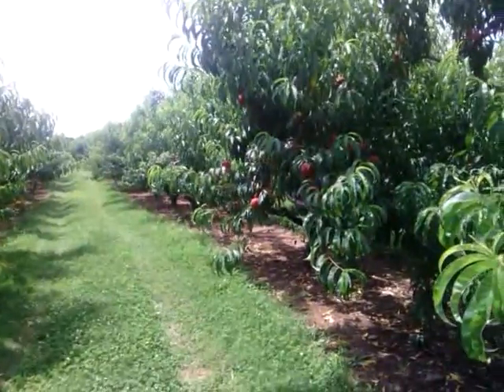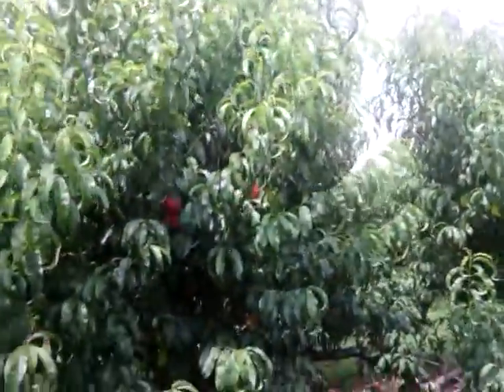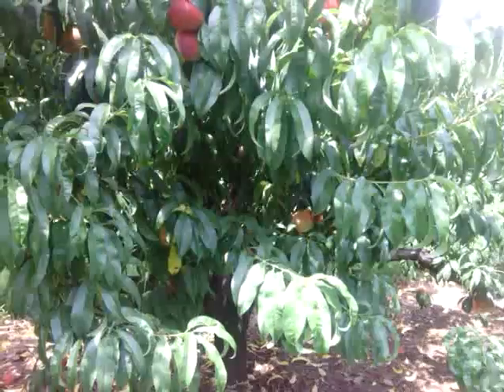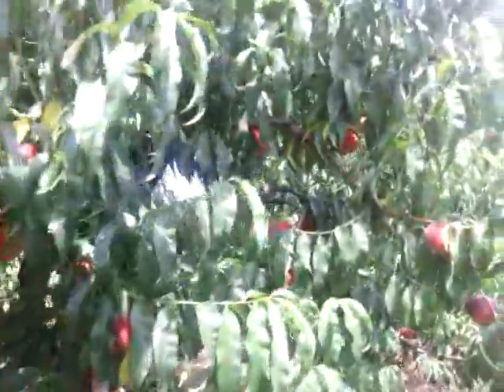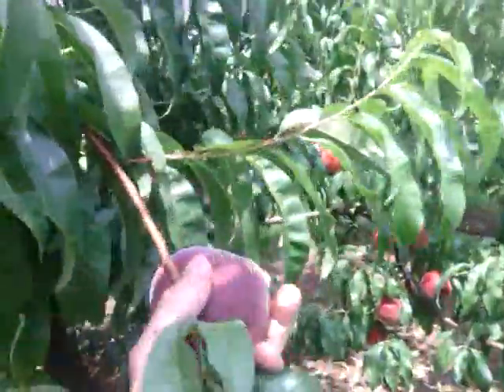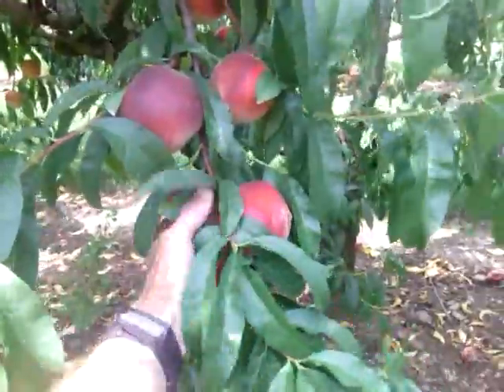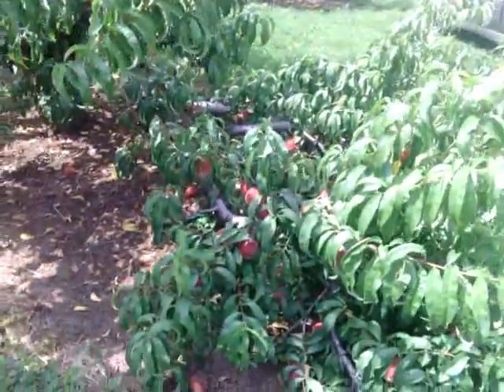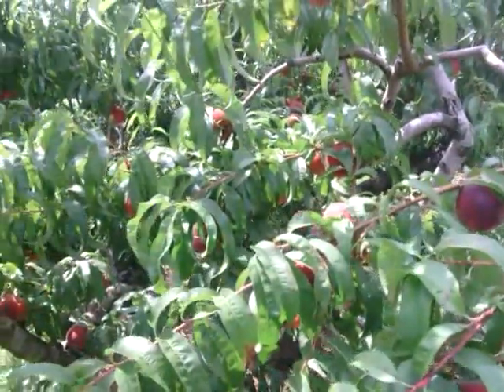A look inside our peach orchard.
This is an up close look at our white peach trees.